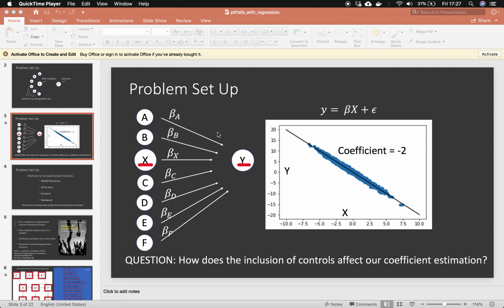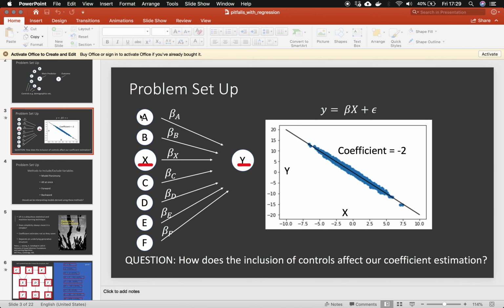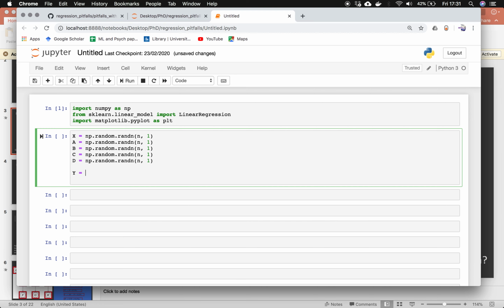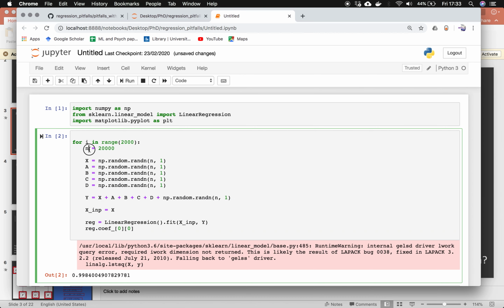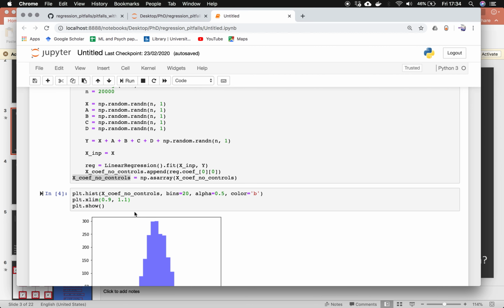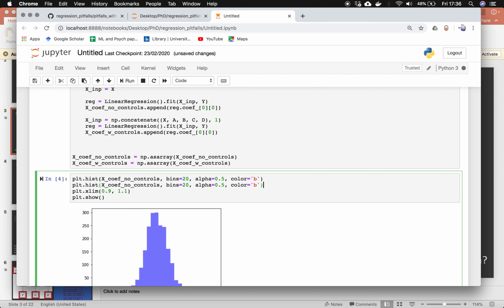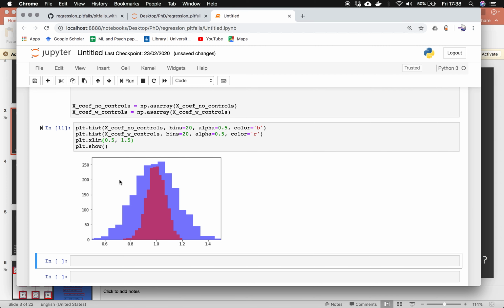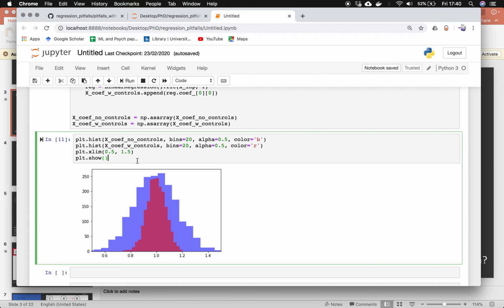Reducing parameter estimation variance w/ controls in multiple linear regression (python code-alone)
I generally recommend the consideration of adjustment sets, rather than the inclusion of 'control' variables. But, assuming a very simple model, this video explores how the inclusion of control variables affects the convergence of our parameter estimation. [with Python code-along].

One thing I forgot to mention is the fact that, because our Y is a sum of multiple variables, its variance is much larger than the variance of the individual variables (which =1 for all). This means that each time we run the estimation, we get a little bit of the variance deriving from the other variables affecting our coefficient estimate. Hopefully this gives you some intuition for the difference in variance that we demonstrated. All this can be shown mathematically and I recommend looking at the theory for efficient and unbiased estimation for a complete understanding.